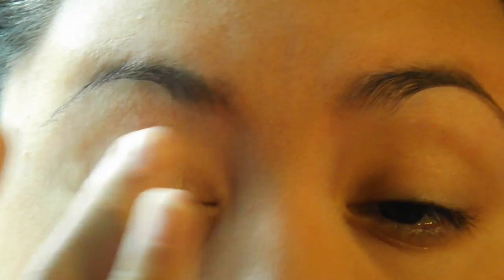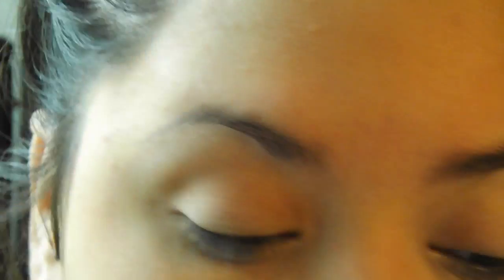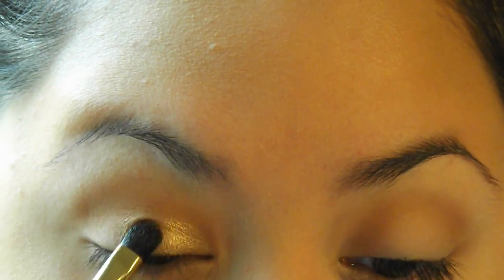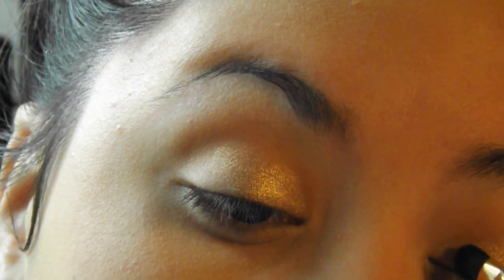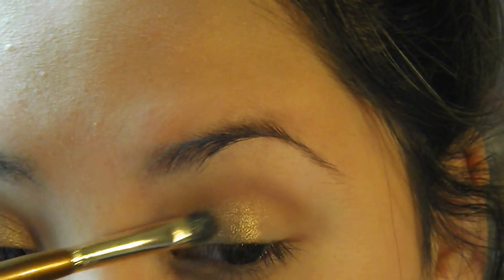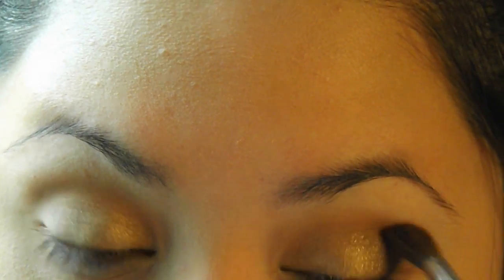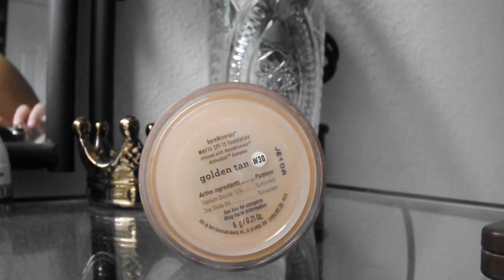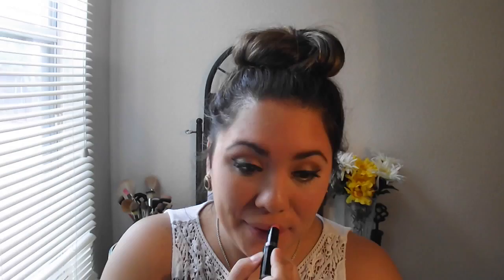Too Faced Chocolate Bar Tutorial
READ ME FOR SMILES!!! :) (and important information too!)

Hope you enjoy this look as much as I did! xoxo

Products I used:

EYES: Too faced shadow insurance
Too faced chocolate bar pallete
Crease - slated caramel
Inner half of lid - creme brulee
Outer half of lid - hazelnut
Outter v - amaretto
Lower lash line - hazelnut

BROWS: NYX eyebrow cake powder

FACE: Hourglass immaculate liquid powder foundation
Bare minerals matte foundation in golden tan

LIPS: Wet n' Wild lipstick in think pink
NYX buttergloss in eclair